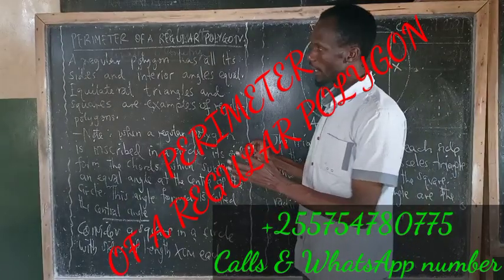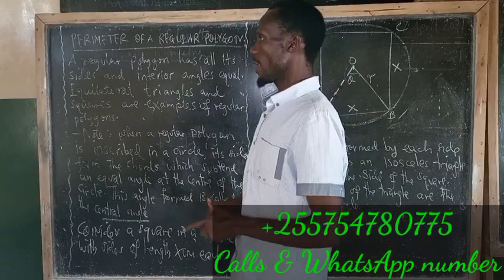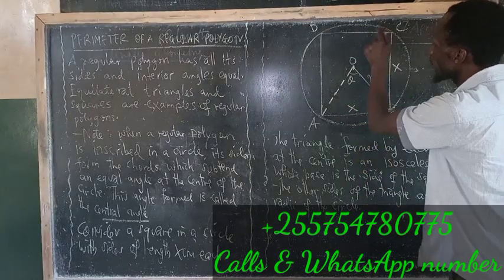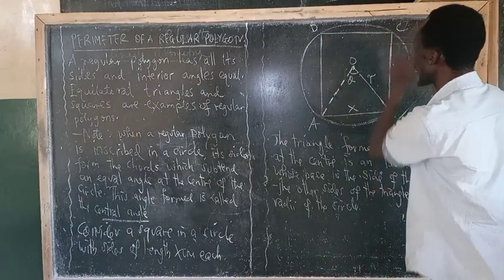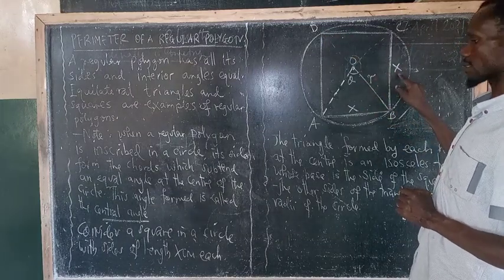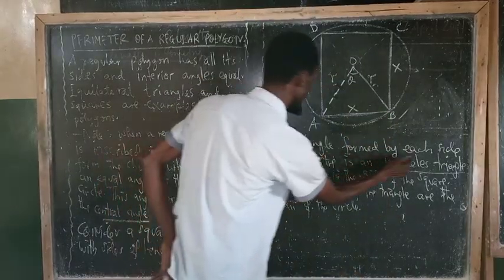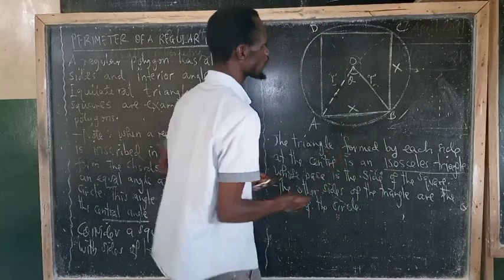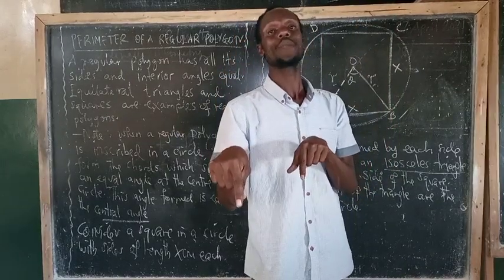PERIMETER OF A REGULAR POLYGON. for Full topic contact us.